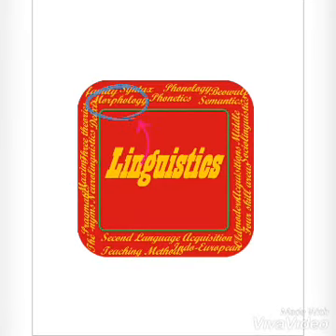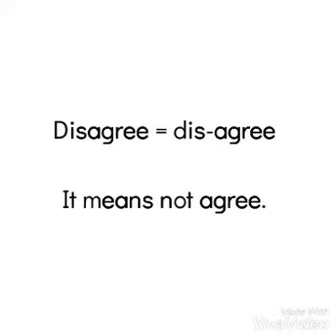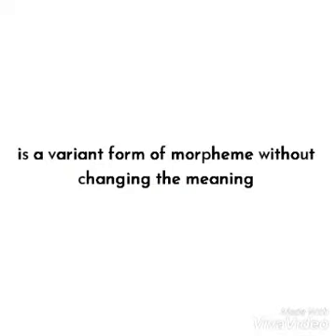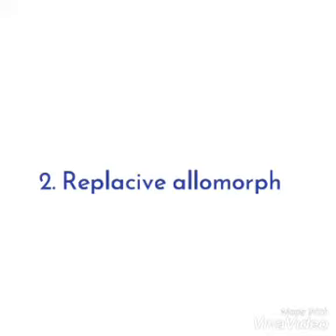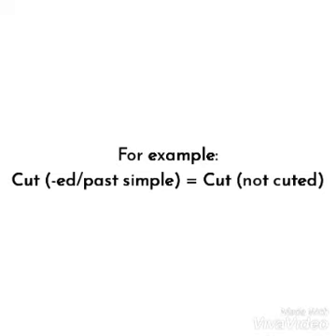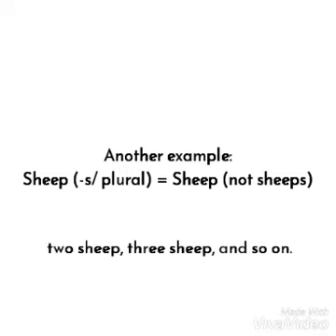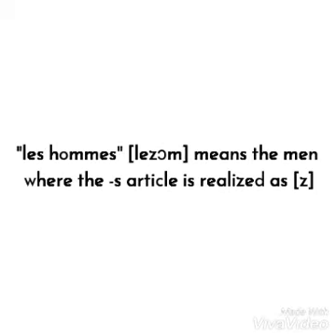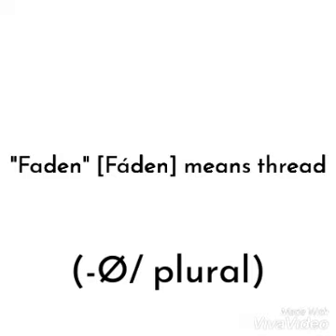197 ZERO ALLOMORPHS IN SOME LANGUAGES